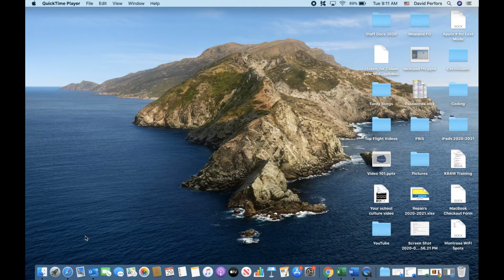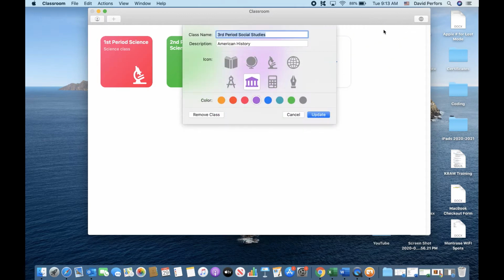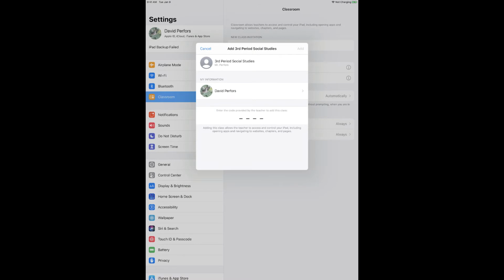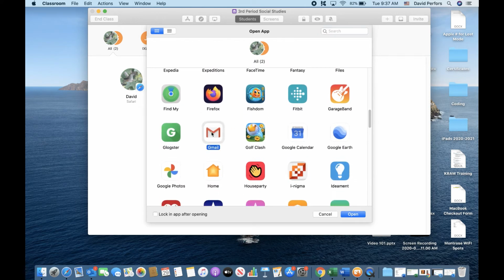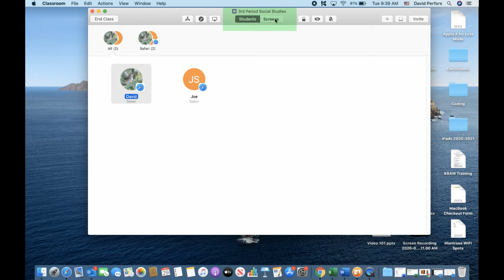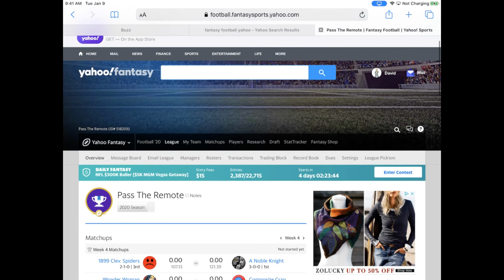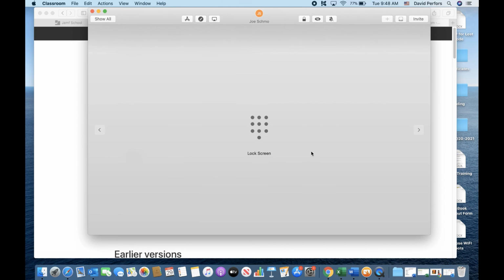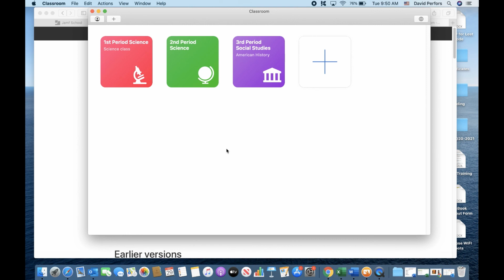Apple Classroom Tutorial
This video teachers you how to use the Apple Classroom app on your computer to manage student iPads in the classroom.